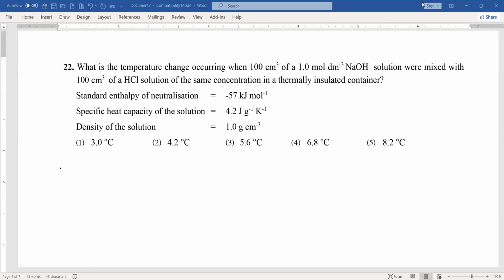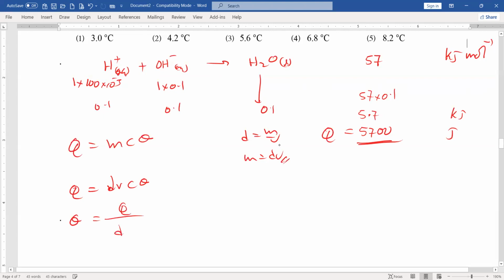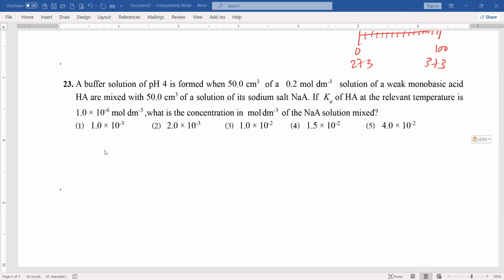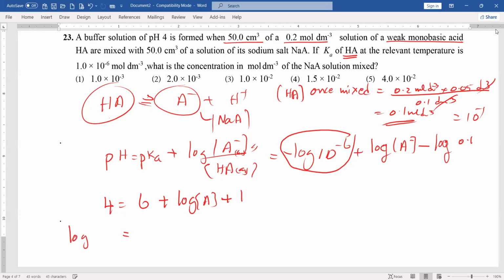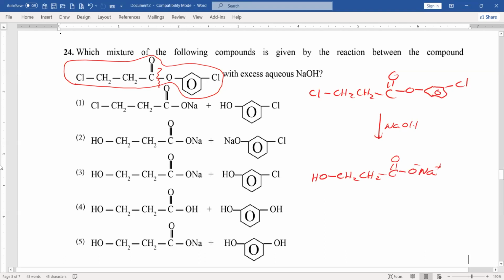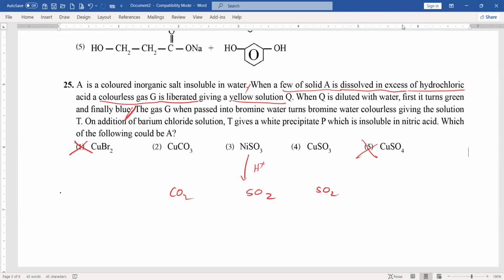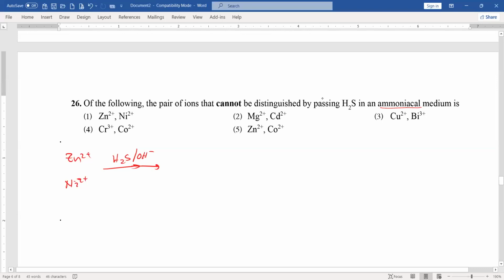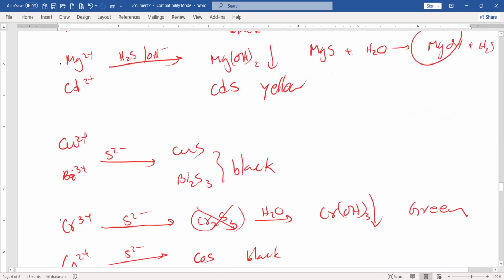MCQ Review Sinhala 02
AL Chemistry Mcq Review 02